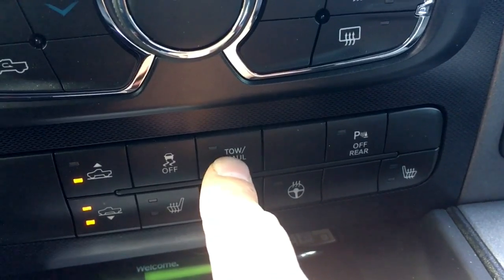What Happens If You Press Tow Haul While Driving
What Happens If You Press Tow Haul While Driving?  Ever notice the tow haul button in your truck?  I decided to find out what happens if I press it while driving my Ram Rebel.  Did the Rebel become an insane performance machine??

30Ft Retractable Extension Cord Reel with 3 Electrical Power

3M Temflex Vinyl Electrical Tape, 3/4 in x 60 ft, Black (3-Roll)

3M Scotch Extreme Mounting Tape, 1 by 60-Inch, Black

3 Pack 1.88 Inch Blue Painters Tape, Medium Adhesive That Sticks Well but Leaves No Residue Behind, 60 Yards Length, 3 Rolls, 180 Total Yards

5-Gal bucket

TO SEND COOL STUFF (If you want):
RobMotive